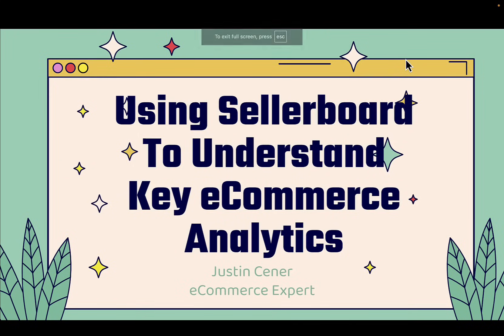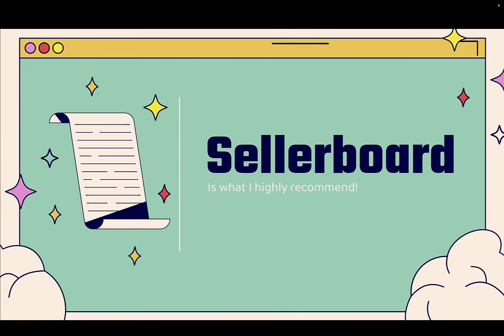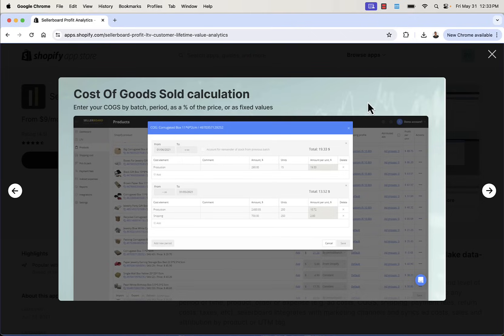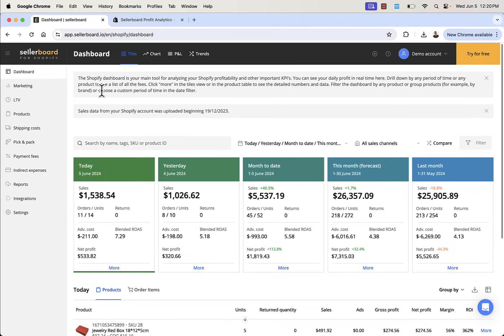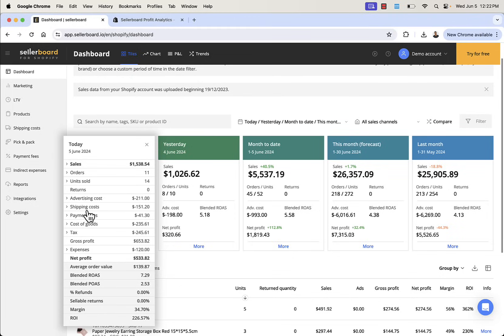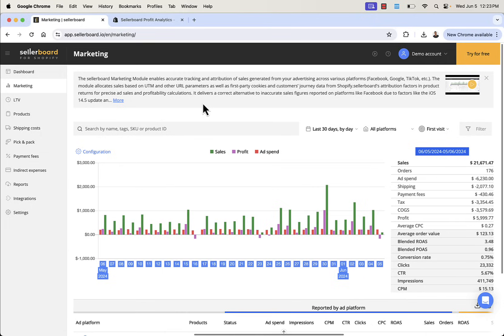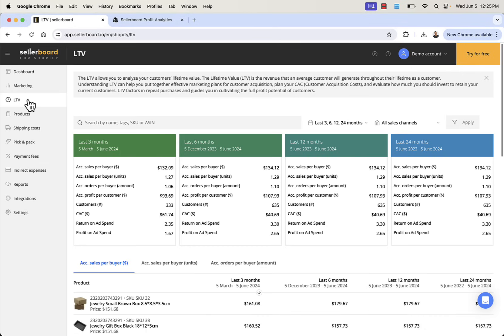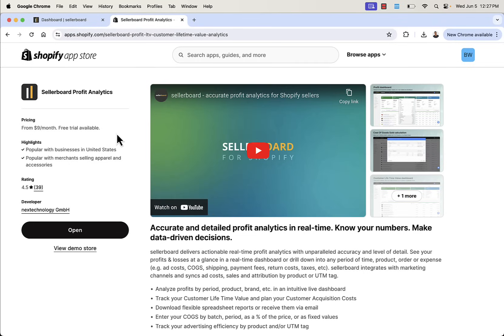Using Sellerboard To Understand Key eCommerce / Shopify Analytics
-- A lot of sellers don't know the most important eCommerce analytics.

Store owners that want to grow need to know all the key stats, all the time. A popular strategy is to use

Sellerboard to always track and understand the most important eCommerce analytics right inside your store.

Featured In The Video: Sellerboard
* Get An Exclusive TWO Month Free (Instead Of One Mont) Trial With My

Higihly recommended - you'll finally understand your business when you have access to all the important analytics.